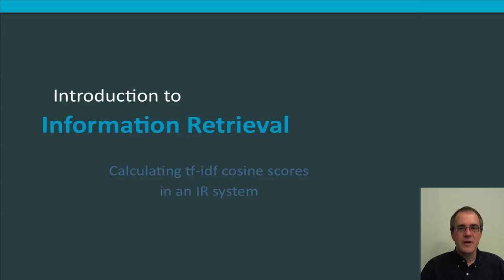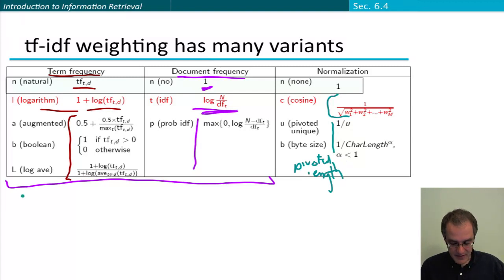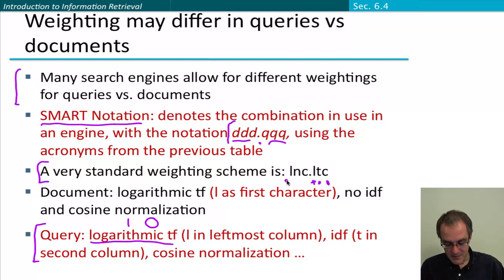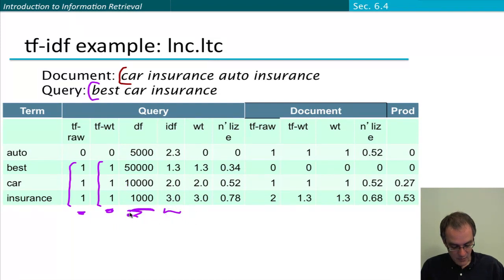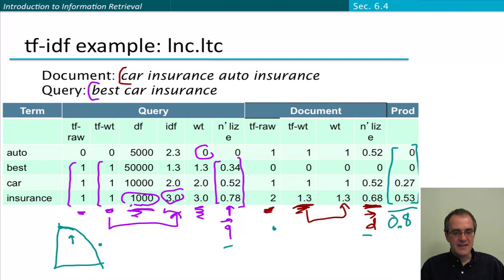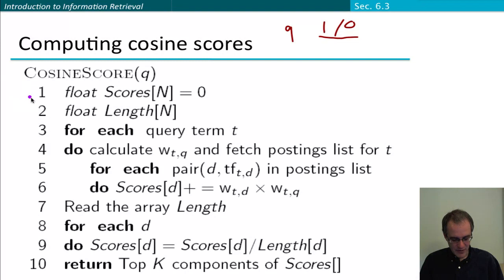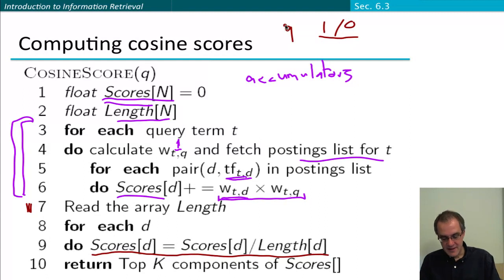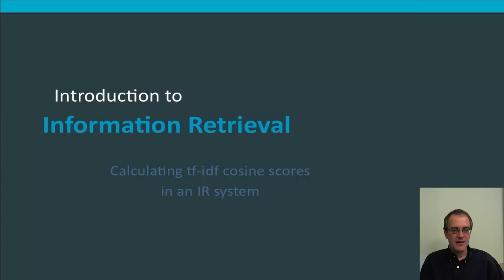NLP 2012 Dan Jurafsky and Chris Manning (18.7) Calculating TF-IDF Cosine Scores